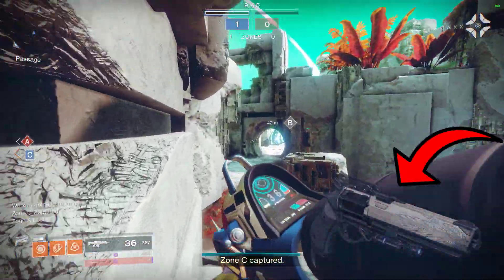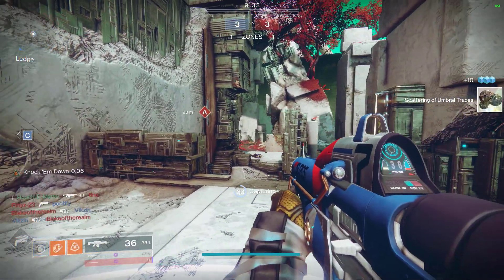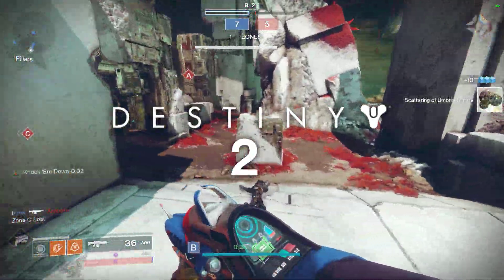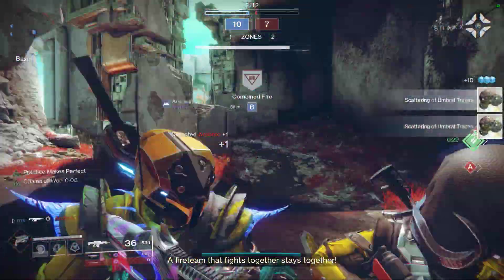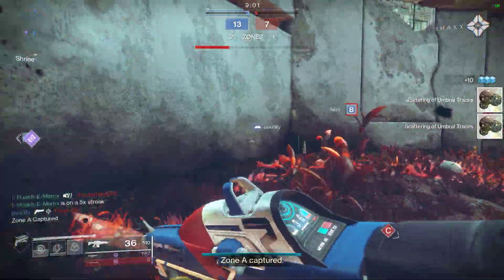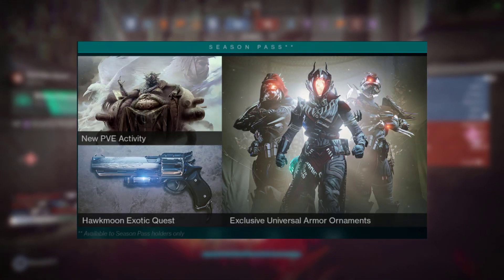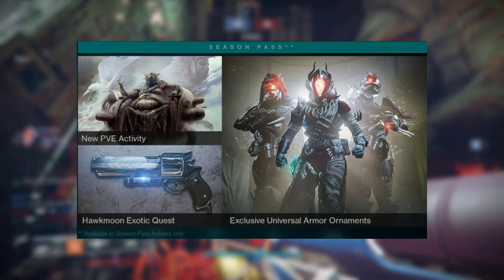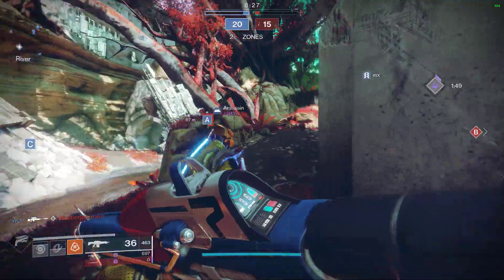Destiny 2 NEW EXOTIC QUEST! HAWKMOON RETURNS! HOW TO GET THROUGHOUT THE SEASON! (Beyond Light)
►►In this video I show you guys an easy guide on how to get Exotic Engrams fast and easy! Be sure to follow along and enjoy your rewards!

Also be sure to join my brand new Discord!!!